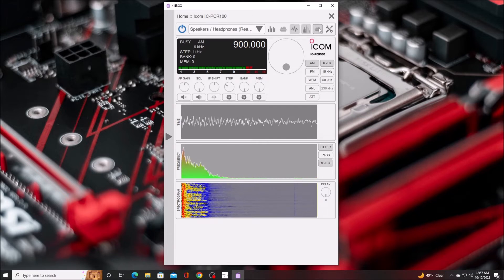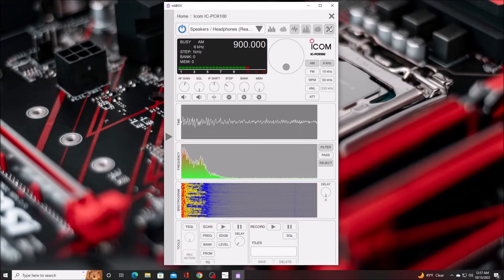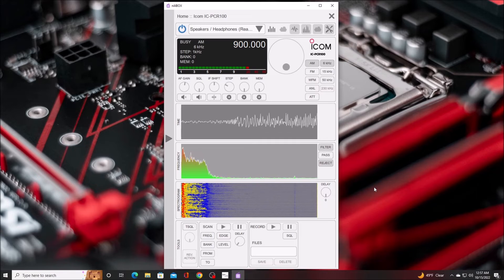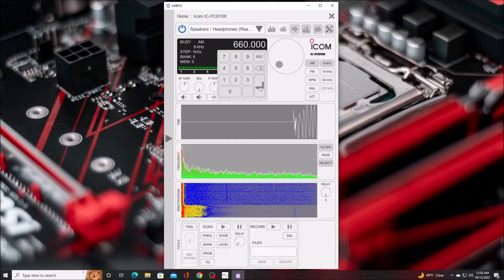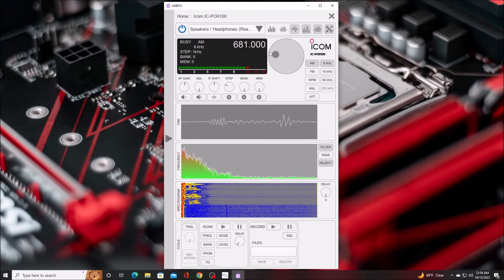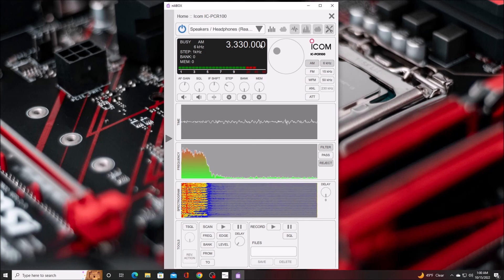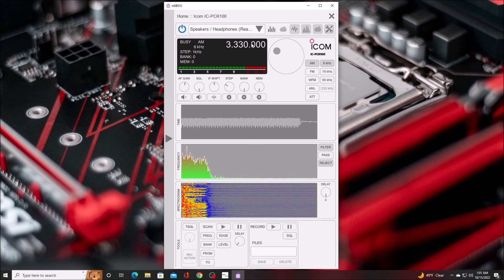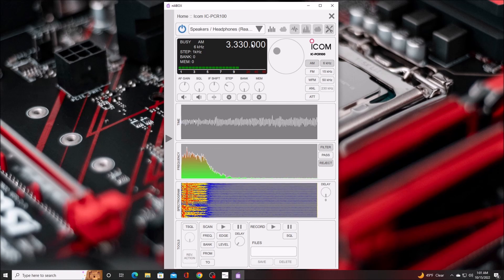Brief Demonstration of new niliBOX software for the Icom IC-PCR100 computer controlled radio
Please note PCRAnywhere is discontinued and niliBOX is now developed software for several models of the Icom PCR line of products and they also have a RTL SDR support with this software. I will be looking into the RTL SDR version soon also.  This is their first initial release of this software. I will make a series of videos showing this program working.  This is Version 1.0.0

They currently have Windows 64 Bit. Tested on Windows 7, 10 and 11.  They also have Linux version, tested on Ubuntu and Centos 64 Bit.  And also a Apple Mac version, tested with MacOS 10.14, 10.15, 11 and 12.  They are also coming soon with Android and IOS versions.

If you wish to donate any new or use radios, antennas, radio related equipment or would like me to review a product.

or @DannyRadioNTech